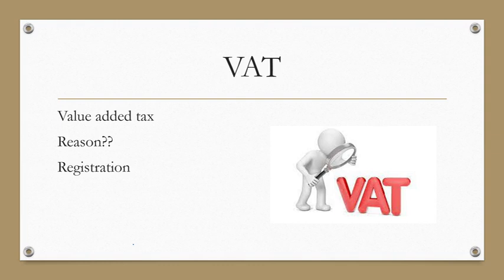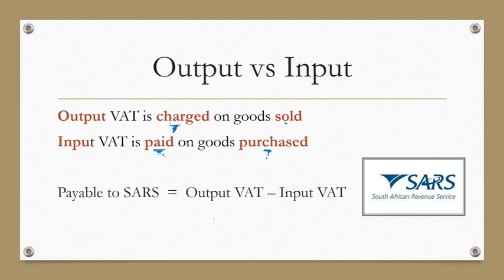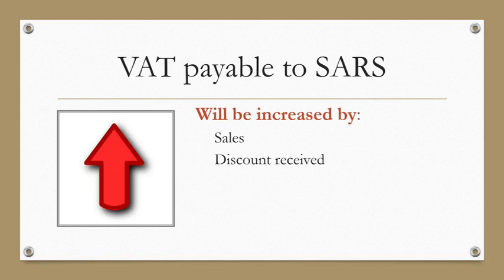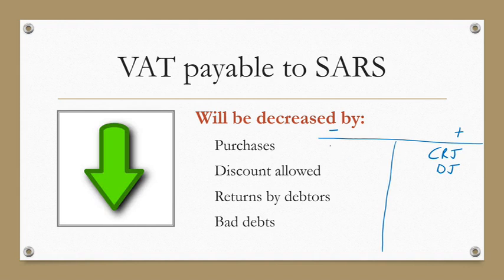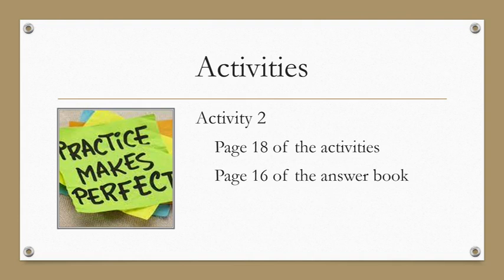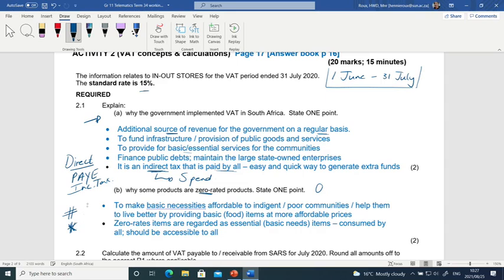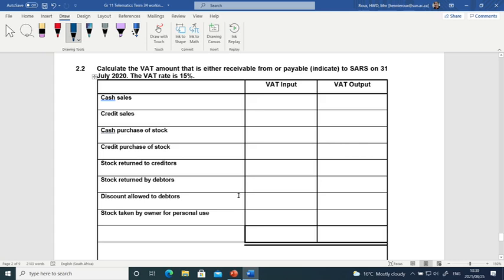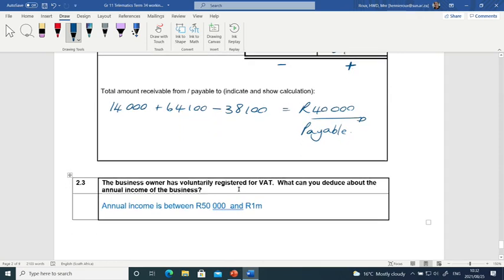Grade 11 Accounting - Exam Revision (Part 6) VAT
Grade 11 Accounting Revision (CAPS) — Everything you need to know for you final exam explained step-by-step.